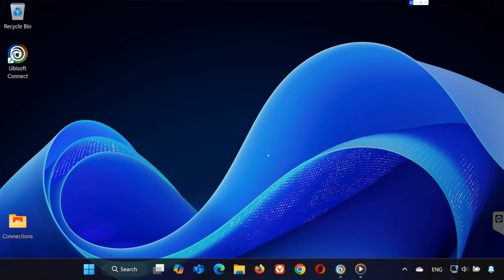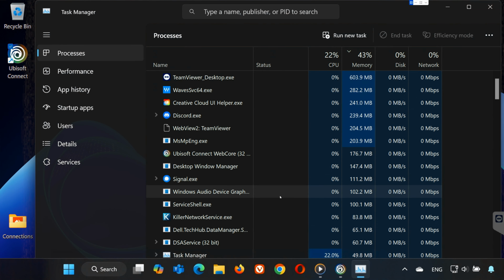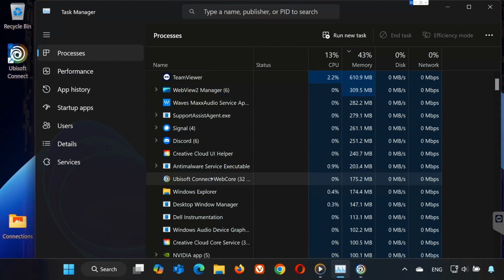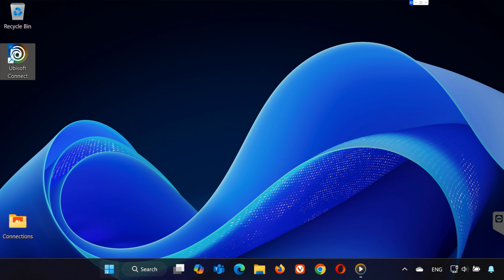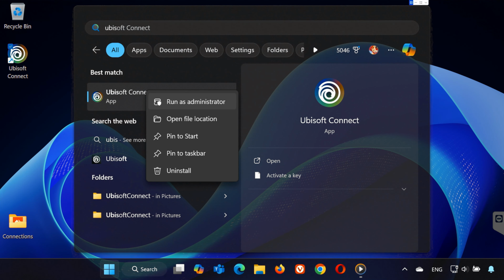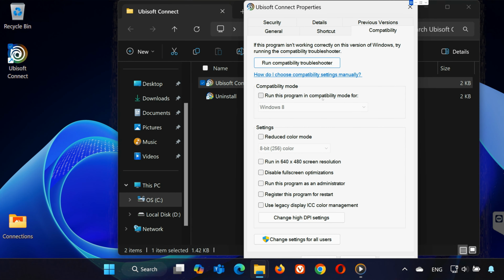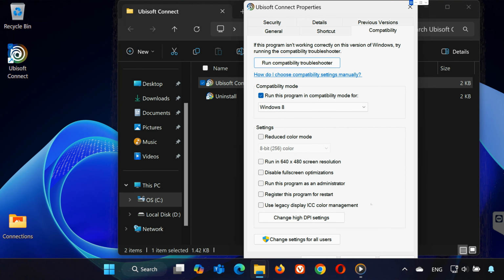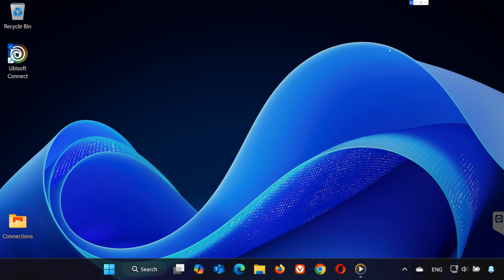Ubisoft Connect Launcher Not Working / Opening FIX - NEW 2026✅🎮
Are you having trouble launching Ubisoft Connect? Whether the launcher isn’t opening at all or crashes immediately, this video will guide you through simple, step-by-step troubleshooting to fix the issue and get you back to your favorite Ubisoft games in no time! Follow along as we cover common causes and effective solutions.

What You’ll Learn:
How to troubleshoot and resolve issues with Ubisoft Connect not opening
Steps to clear cache, update software, and fix corrupted files
Tips for ensuring a smooth, error-free experience with Ubisoft Connect